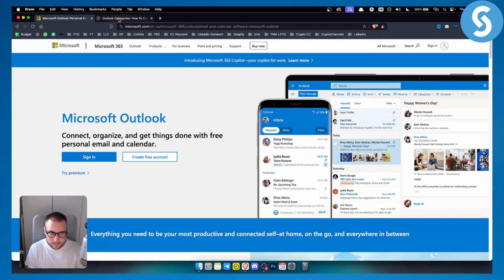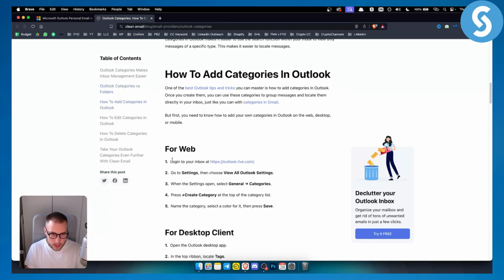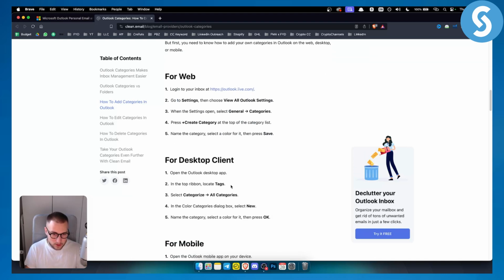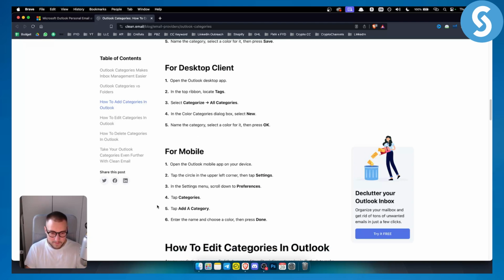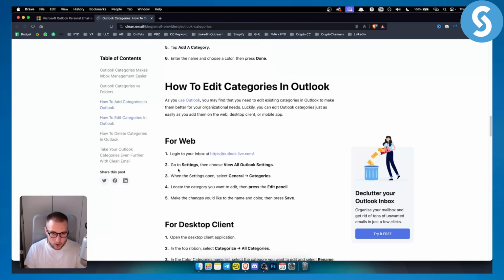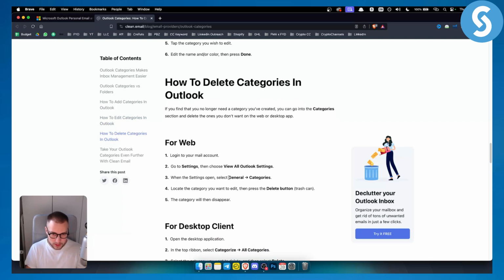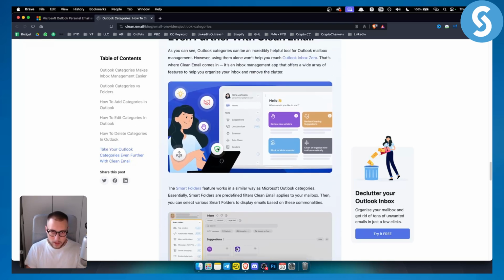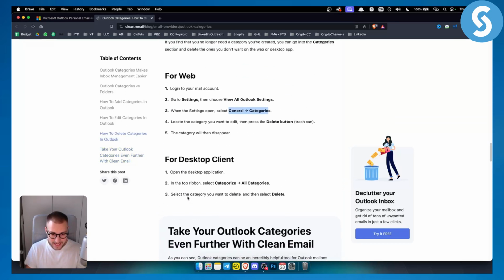How to Add and Filter Categories in Outlook (2024)